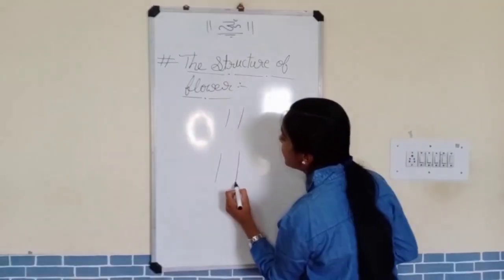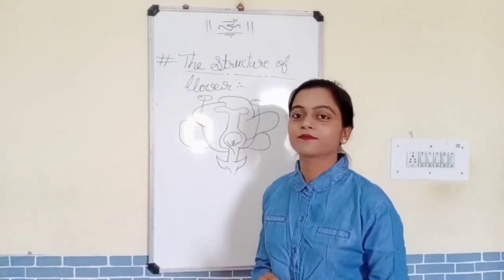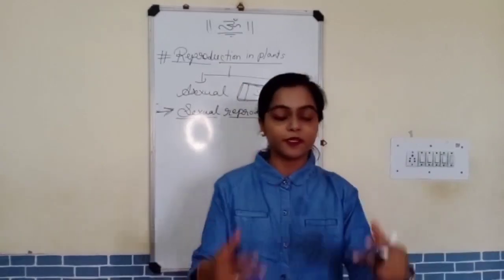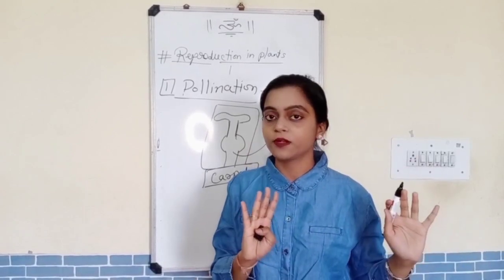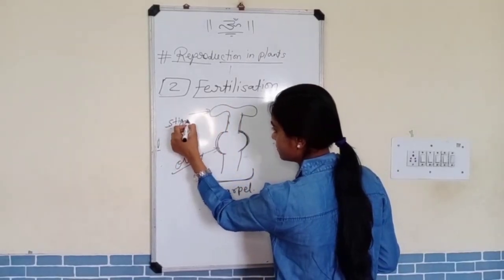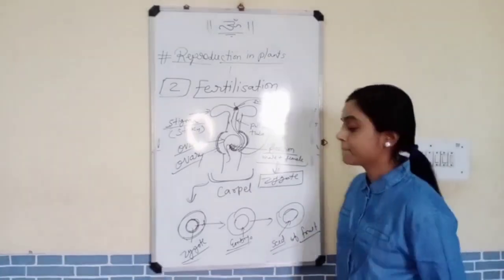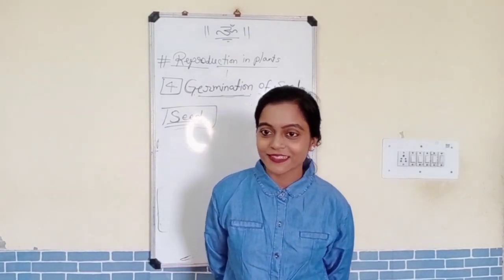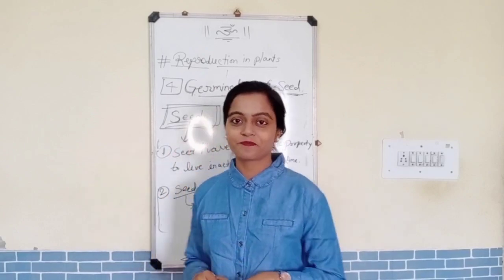Structure of flower |reproduction in plants |cbse class 10th | science |damo class teaching | skills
when we teach with soke intresting skills..and students enjoy to learn with us. surely we are a good teacher!